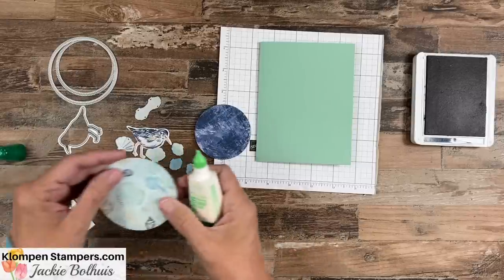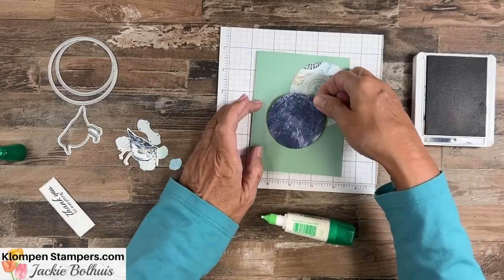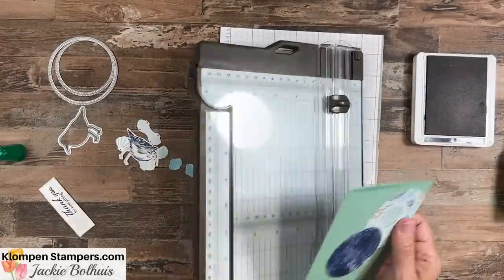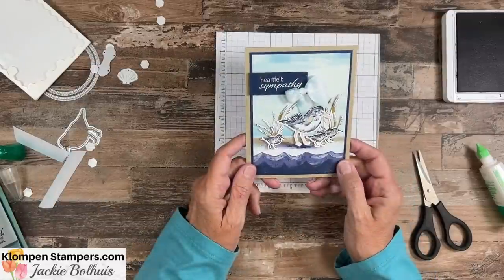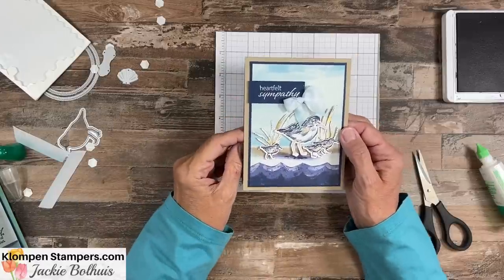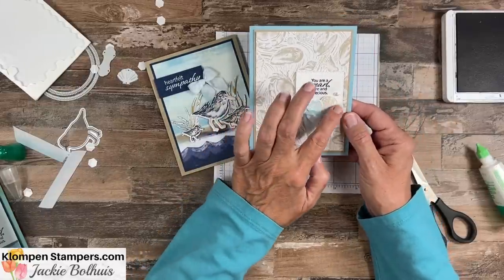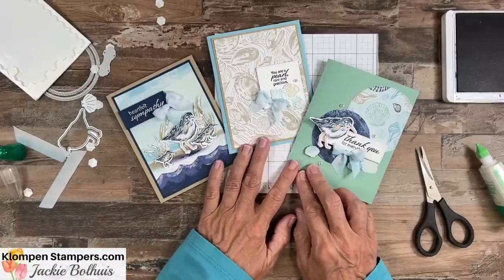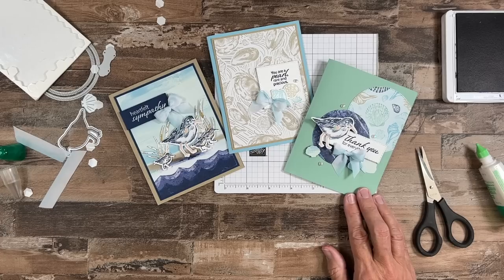Easy Card Making Ideas You Will Love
Learn this easy card layout/card sketch that you will enjoy making with all different stamps, papers and inks.  I am featuring the Seaside Bay products, but the focus is on teaching you easy card ideas.